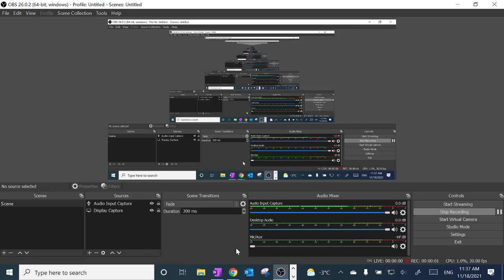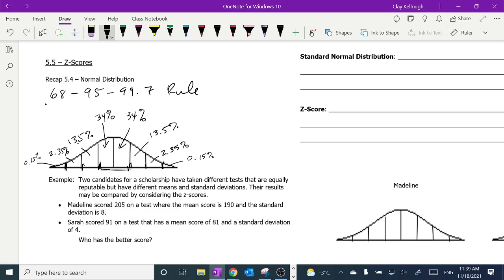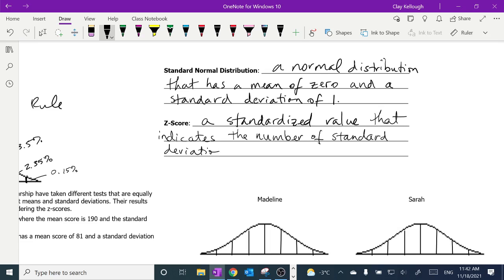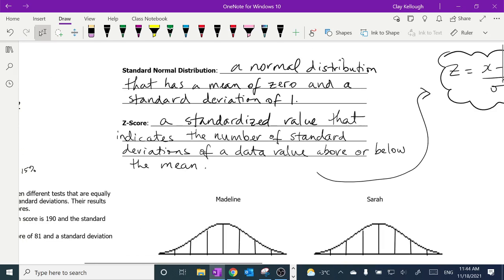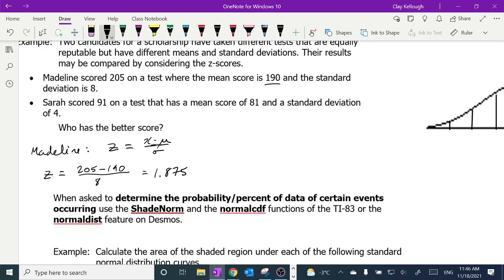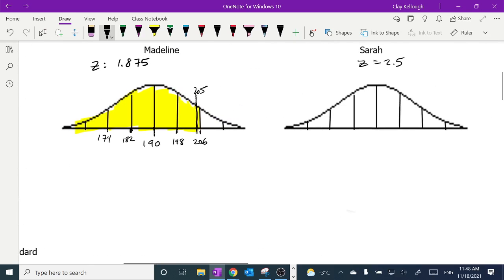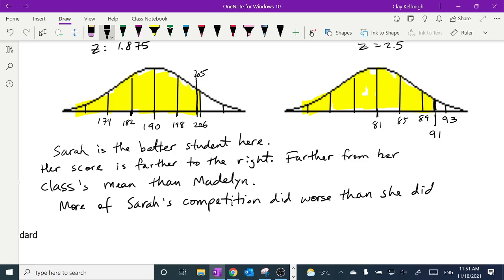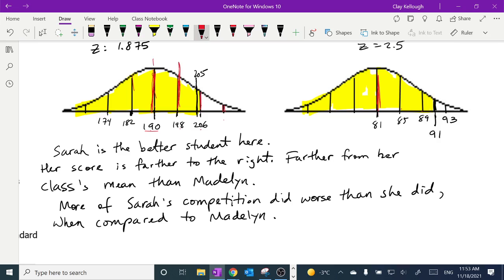MAP30S Lesson 5.5 Part 1 - Introducing Z Scores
New lesson for Thursday Nov 18.  Two students in 2 different schools have to compare exam scores.  How do we do it fairly?